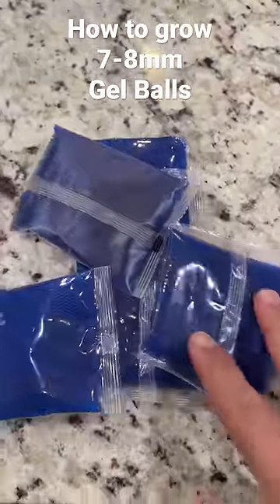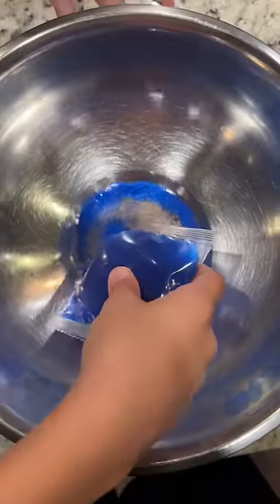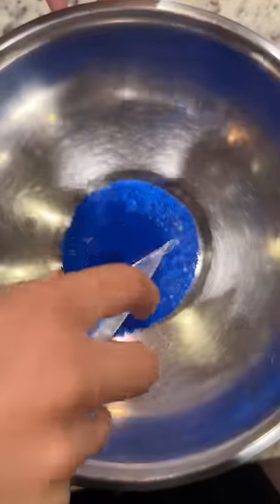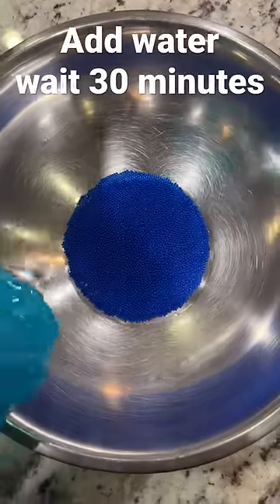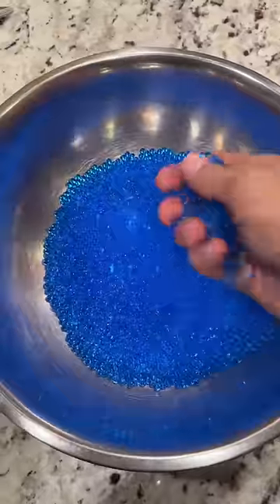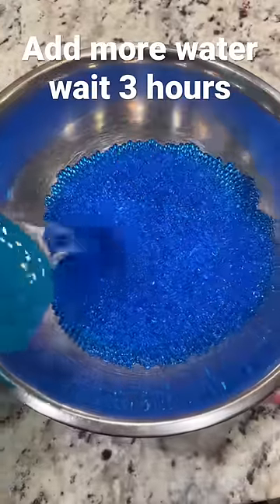How to Grow GEL BLASTER Ammo